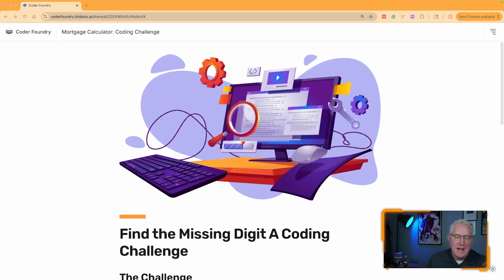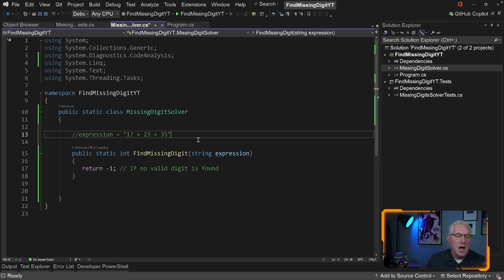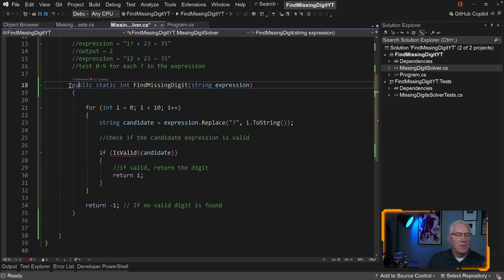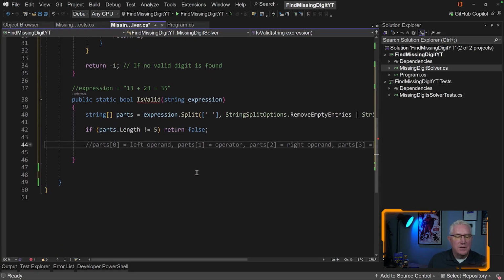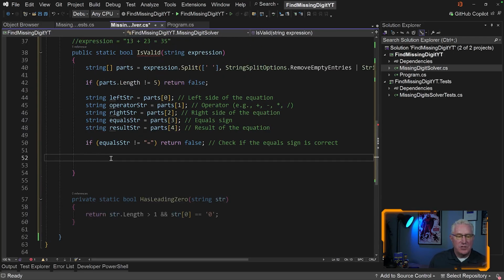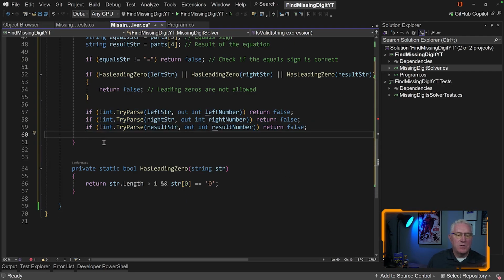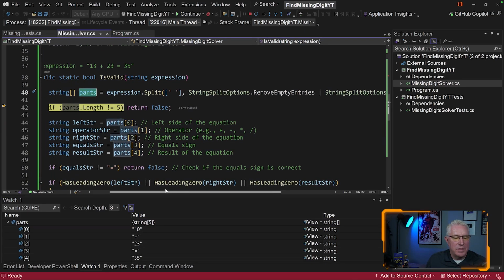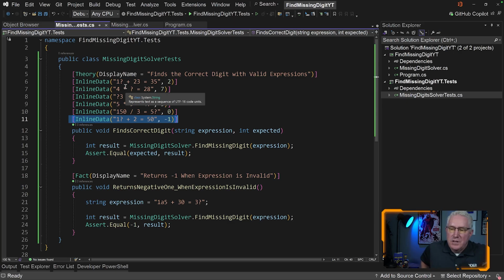Solve This Puzzle, Get Hired!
Solving the missing digit coding challenge with C#. Got a better solution? Post the link!